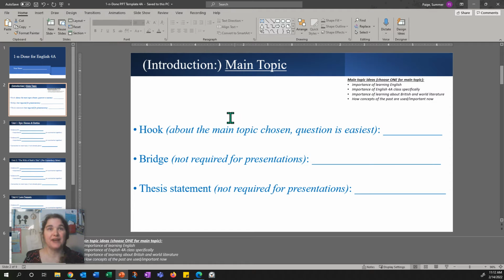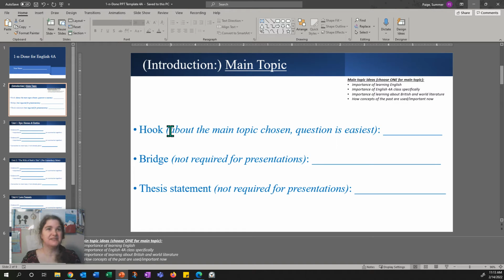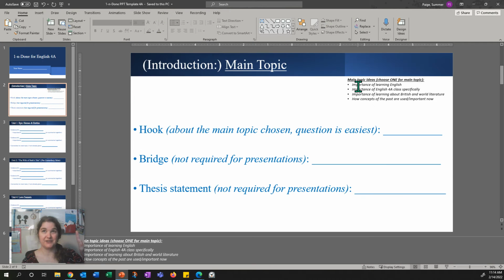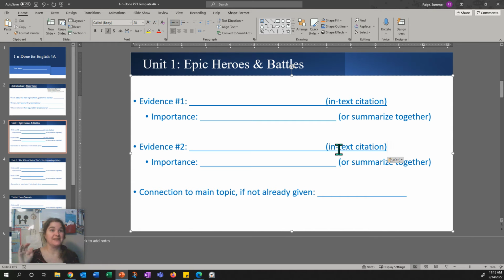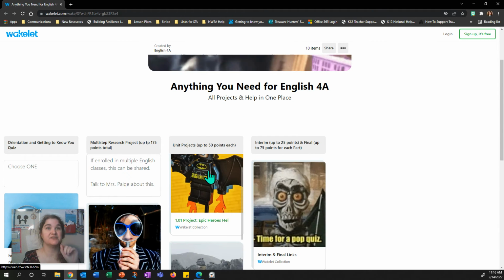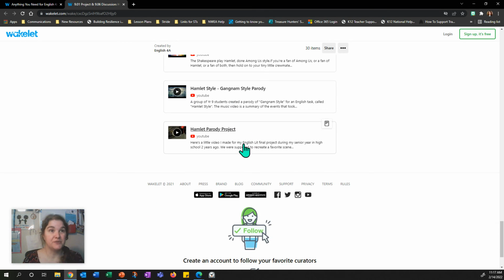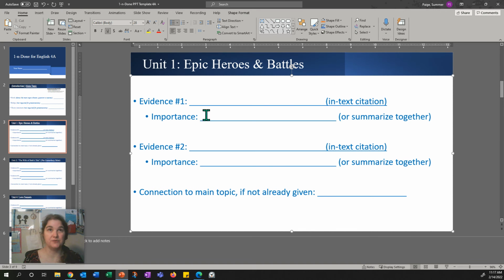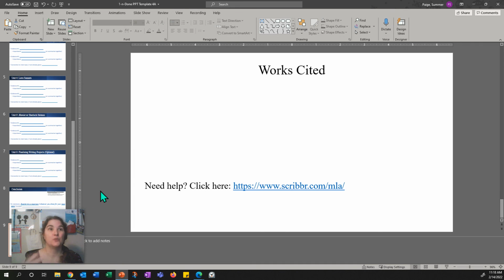1-n-Done for Eng4A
Here's the explanation of what to do for 1-n-Done for English 4A.
Link to Wakelet with links/resources for all parts of the class & its units